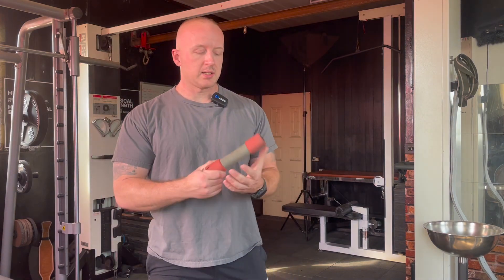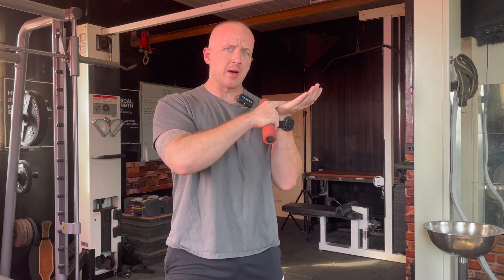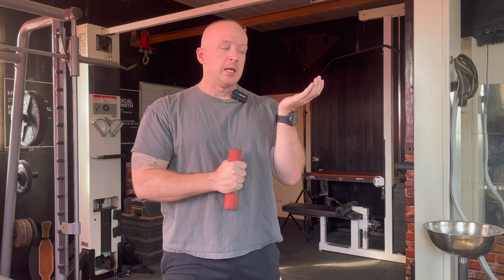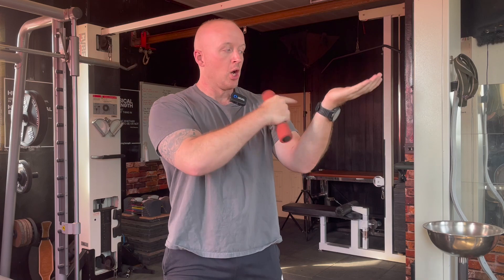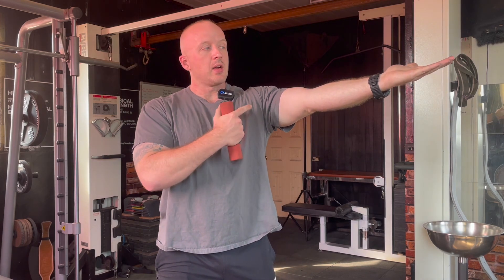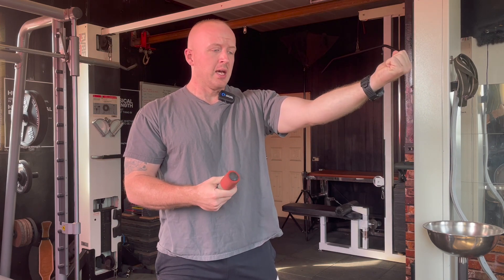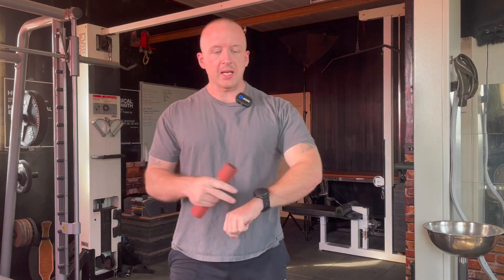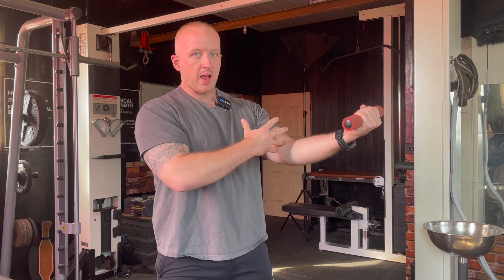Response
A response to a recent video by @BasementBodybuilding
This guy has a fantastic channel and I love what he is doing. This video is in no way meant to be an attack on him, his channel, etc. I agree with the overwhelming majority of what he says, and there is a possibility that I simply misunderstood what he was saying in his video. However, I do want to respond to it on the off chance that either he or myself am able to learn something.